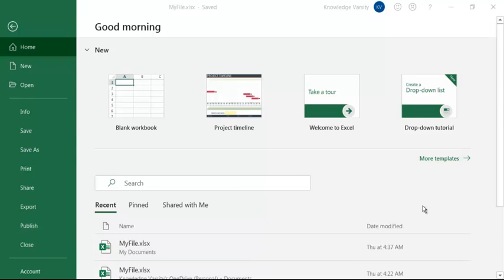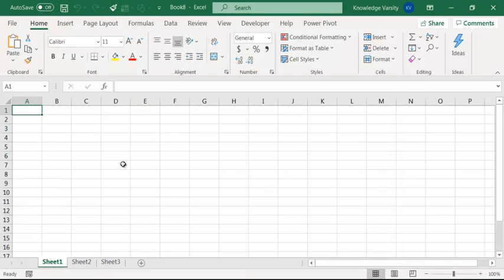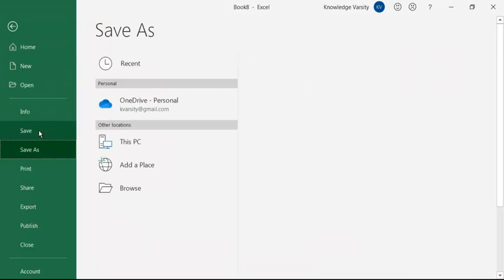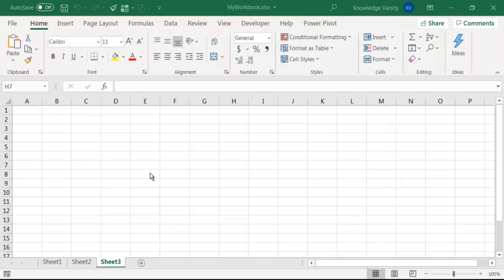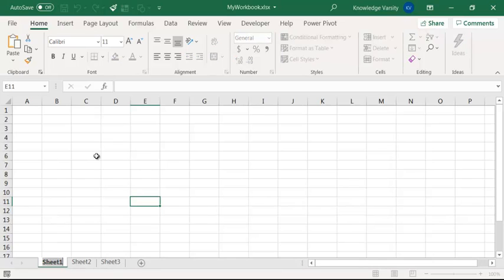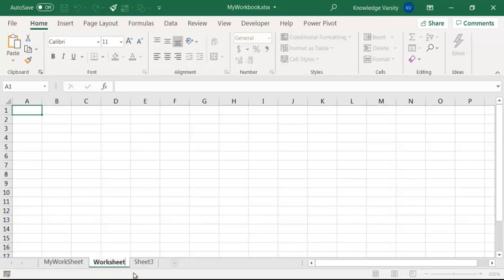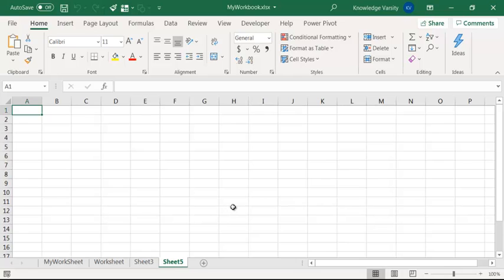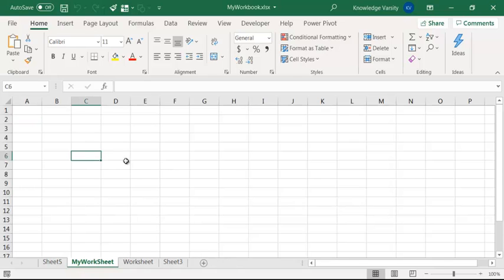Introduction to Excel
Microsoft Excel is a spreadsheet tool capable of performing calculations, analyzing data and integrating information from different programs. MS-EXCEL is an electronic spreadsheet with numerous rows and columns, used for organizing data, graphically represent data(s), and performing different calculations.
Three new blank sheets always open when you start Microsoft Excel. This video explains you how to create a new worksheet. Once you are done with typing in your new excel sheet, it is time to save your sheet/workbook to avoid losing work you have done on an Excel sheet.
In this video you will learn how to open Excel software, Creating new file, adding sheets to file, renaming the sheets, Moving the sheets, Saving the file.